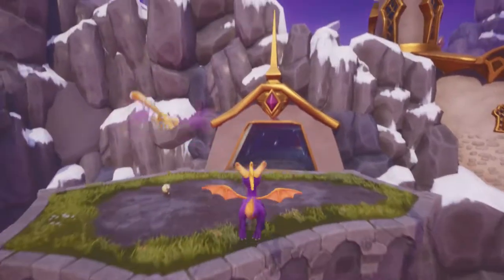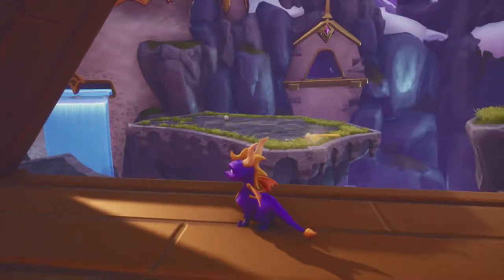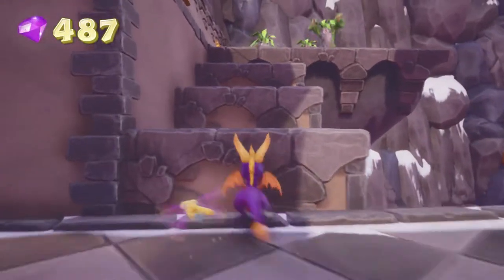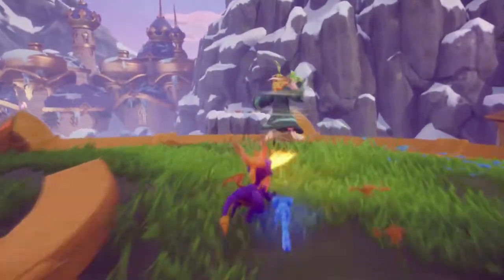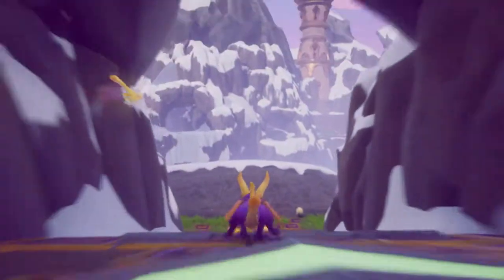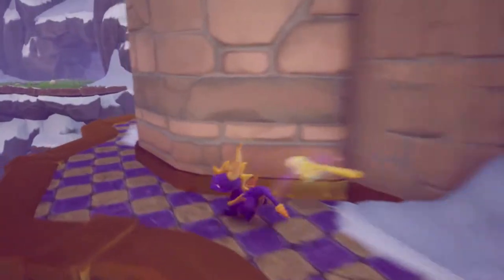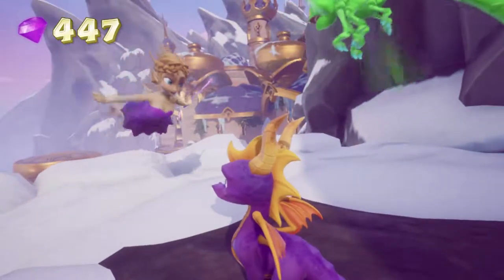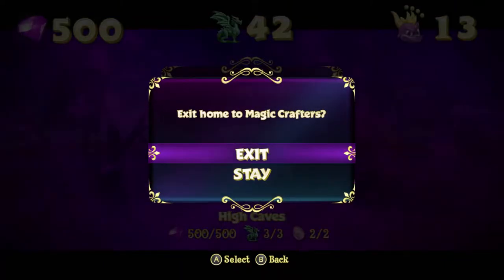Spyro the Dragon - 8 - Gigantic Scary Bugs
why are they even scarier than in the original game oh my god